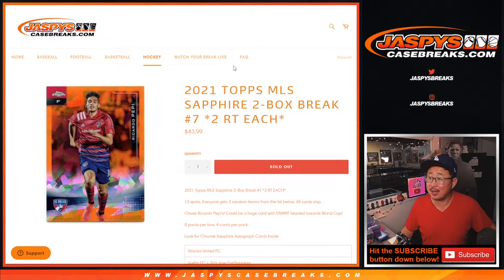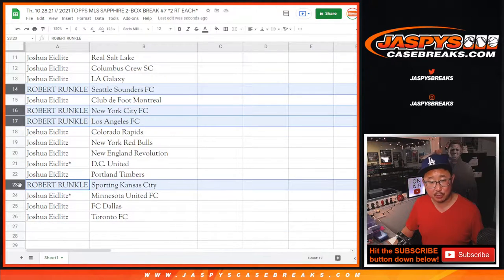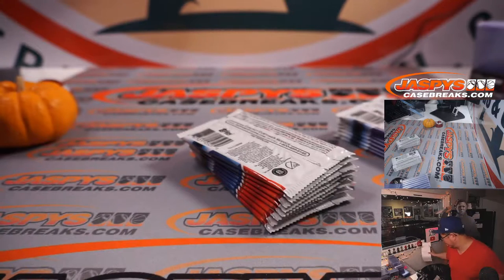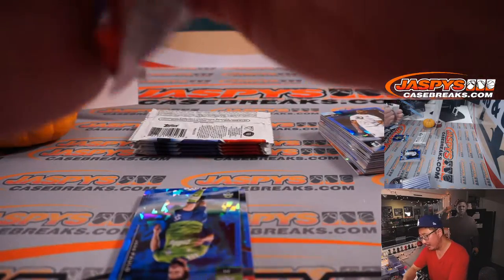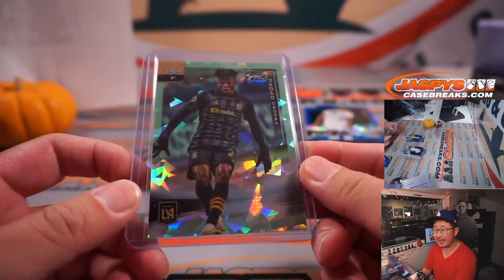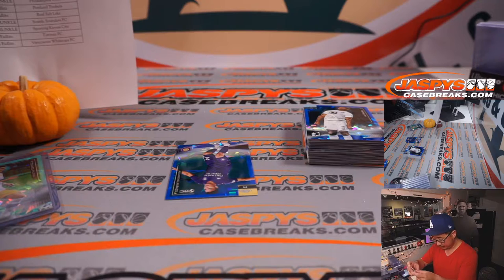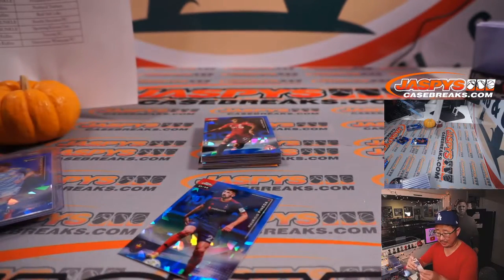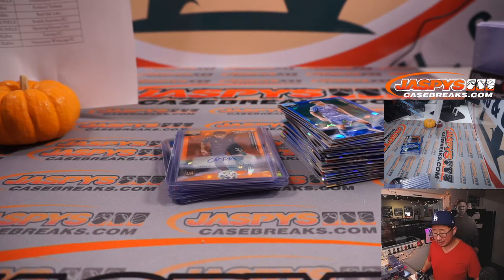Th, 10.28.21 // 2021 TOPPS MLS SAPPHIRE 2-BOX BREAK #7 *2 RT EACH*